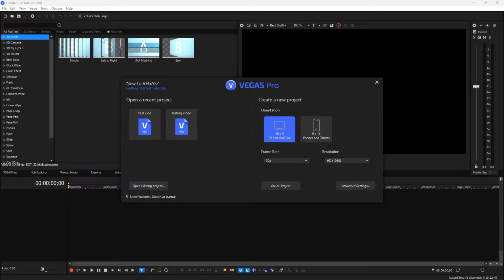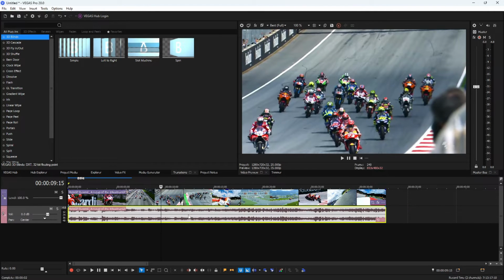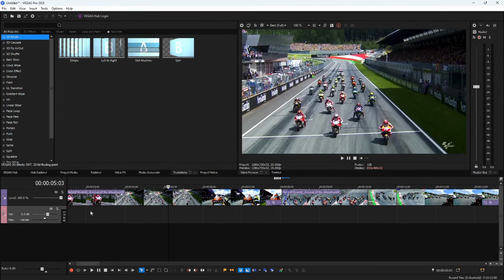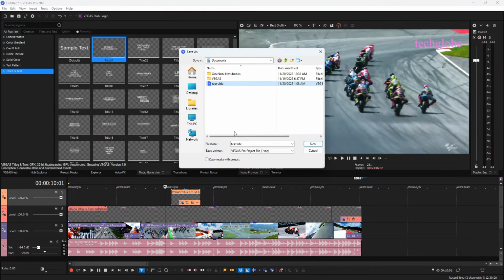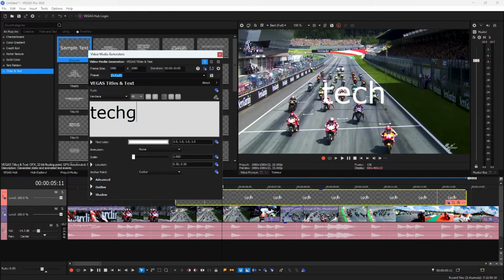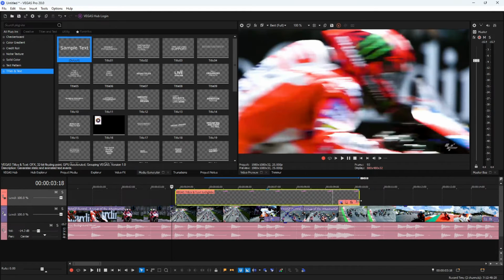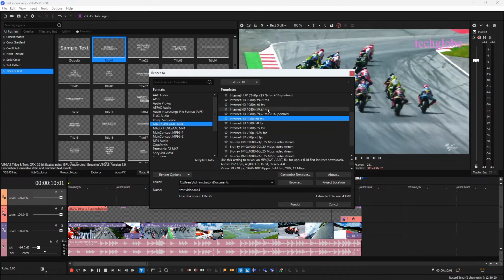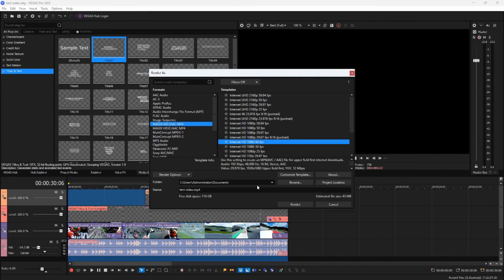VEGAS Pro - Tutorial for Beginners in 6 MINUTES !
Learn how to use VEGAS Pro 20.0 in just 6 minutes ! Ex Sony VEGAS Pro Tutorial for beginners, getting started, basics.
if you have trouble at understanding the narration. Leave feedback if you can!
Sony VEGAS Pro Tutorial for beginners, getting started, basics.